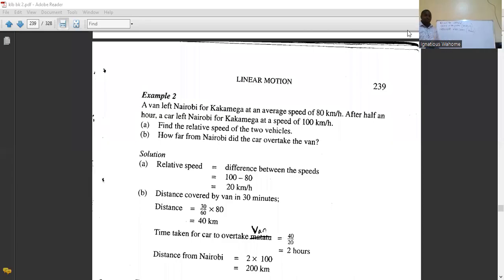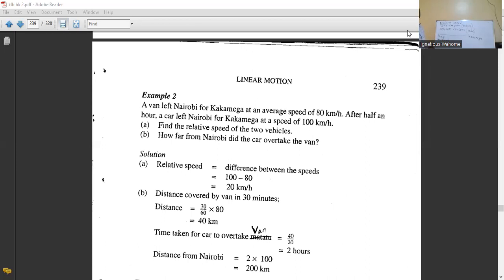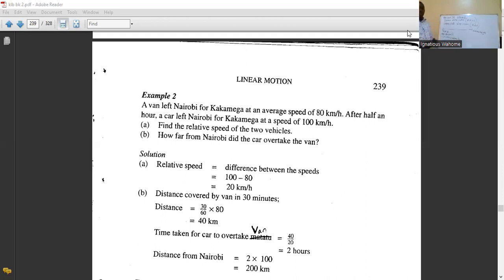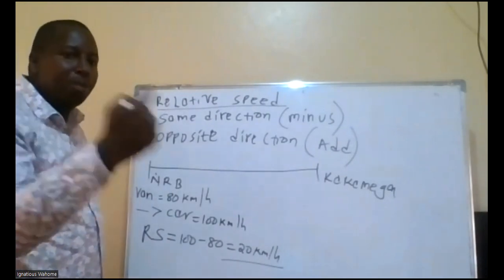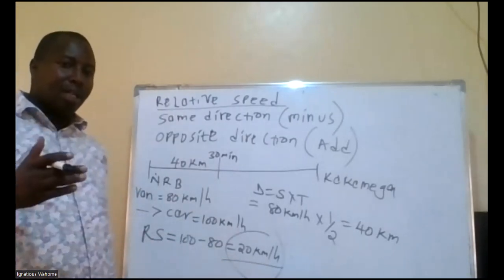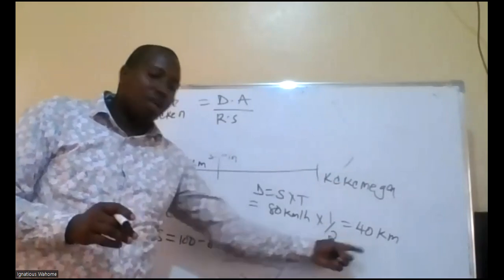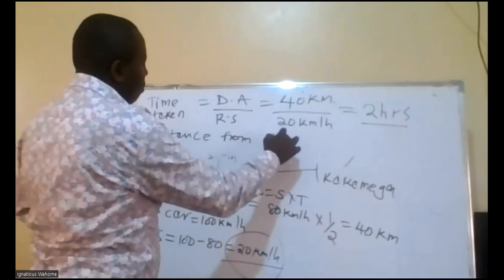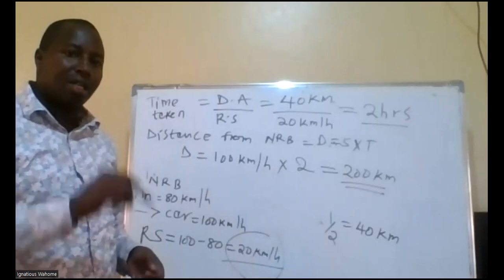form 2 maths linear motion l1 2023